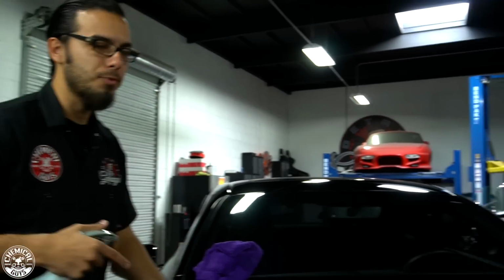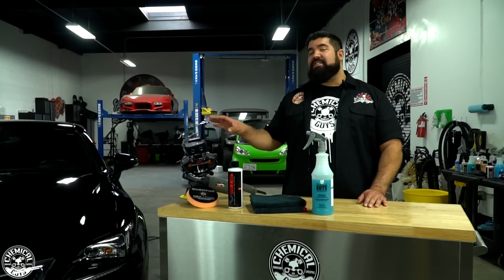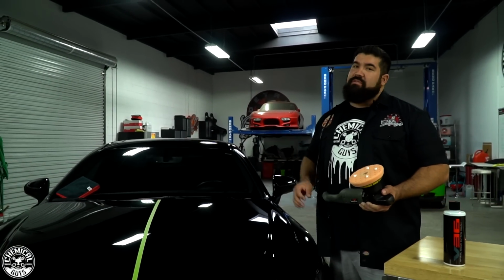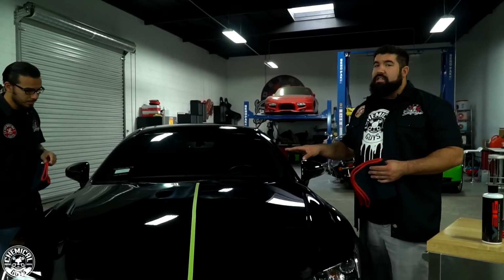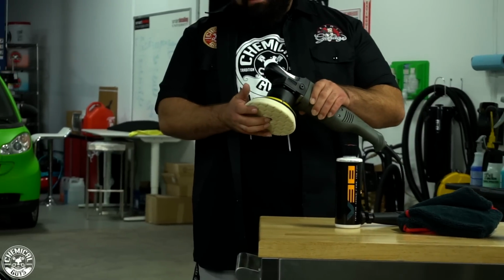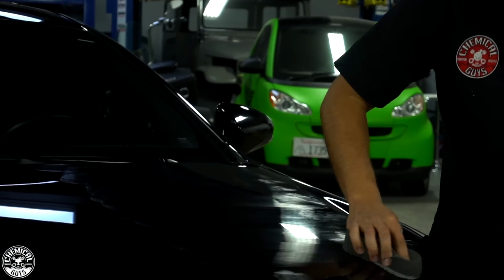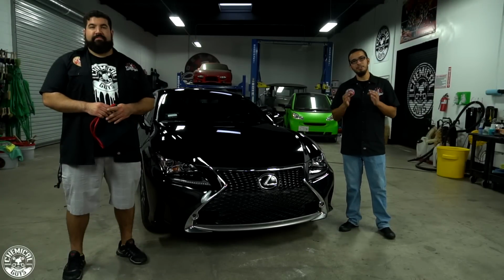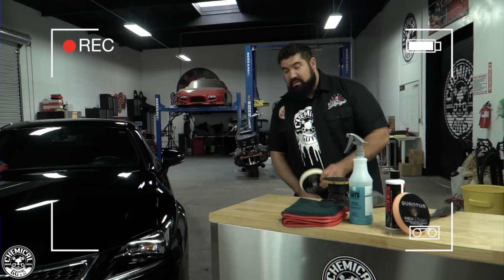How To Prepare Paint For Protective Coating - Lexus RC 350 - Chemical Guys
In today's video Nick and Jeremy prepare the hood on this black Lexus RC 350 for a protective coating.

To pull all the impurities out of the paint the vehicle needed a clay bar service. Using both a traditional clay bar and a clay block we are able to thoroughly cleanse the paint.

To get the best bond between the surface and any coating we polished the hood, starting with V36 and an Orange Hex-Logic Quantum Pad to knock down the scratches and swirls in the black finish. Using V38 and a White Hex-Logic Quantum pad we fined the paint even further.

Extreme Top Coat is the perfect combination of shine and protection. It can be applied by machine or by hand to coat the vehicle evenly for a longer lasting bond to protect the paint from harsh elements, water spots and other fallout.

As a last touch we spray a fine mist of our new C9 Vitalize Quick Detail which safely removes any loose debris while enhancing gloss and shine as it vitalizes and protective coating.

Clay Block Surface Cleanser, Clay Bar Alternative & Clay Luber Surface Cleaner

Extreme Top Coat Carnauba Wax and Sealant in One